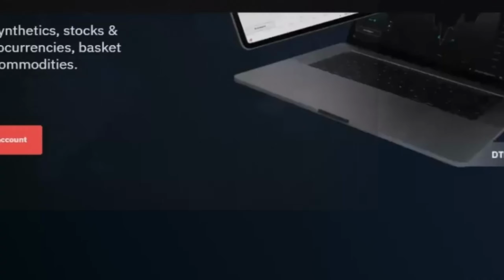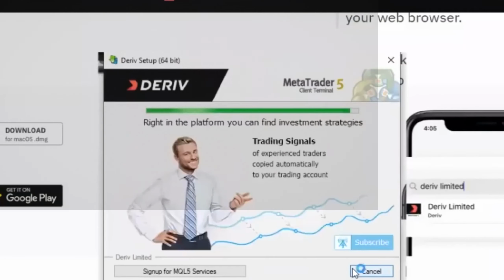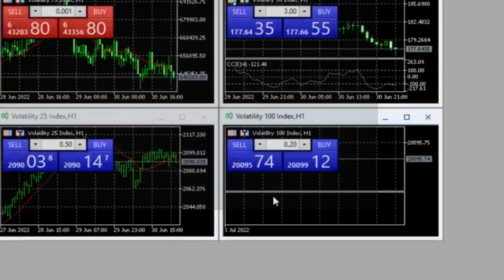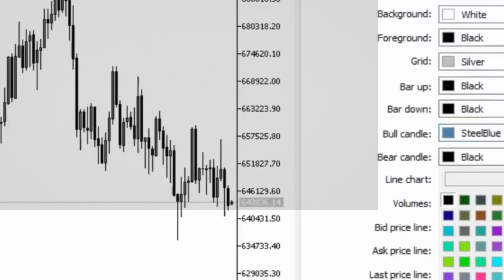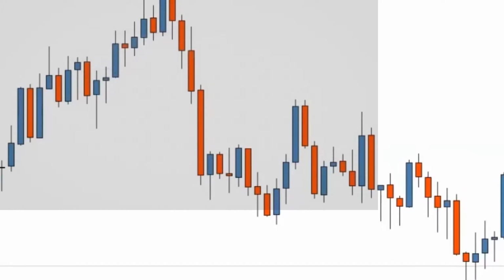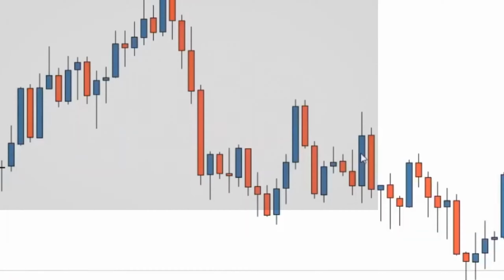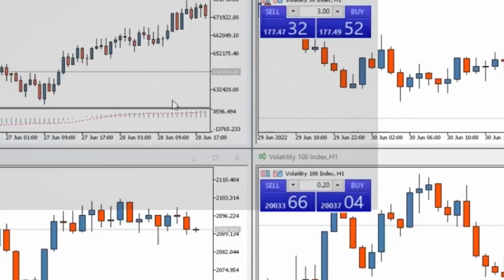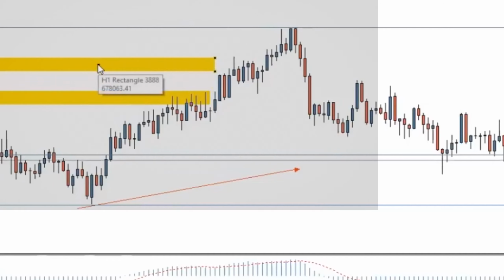How to Register an Exness Account in Vietnam (Step-by-Step Guide 2026)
How to register Exness Trading account | Quick & easy Exness forex registration
Welcome to our comprehensive guide on how to get started with Exness, one of the leading forex trading platforms. In this video, we'll walk you through everything you need to know about creating and managing an **Exness account**.

First, we’ll cover the steps to *sign up for Exness exchange**. Whether you’re a beginner or an experienced trader, we’ll show you **how to sign up with Exness* quickly and easily. Our *Exness sign up* tutorial includes all the details you need for **Exness registration**.

Next, we’ll explain the process of *Exness account opening* and **how to create an Exness account**. You’ll learn about the different types of accounts available and how to choose the one that best suits your trading needs.
We also provide a detailed *Exness trading tutorial* to help you understand the basics of trading on the platform. From making your first *Exness deposit* to starting your trades, our guide covers all the essentials.
Additionally, we’ll discuss *Exness account verification* and why it’s important. This step-by-step guide ensures that your account is secure and fully functional, enabling you to trade with confidence.

Finally, we’ll show you how to navigate the platform with ease, featuring tips for using *Exness Trader* effectively.